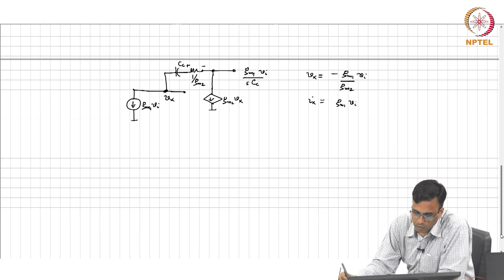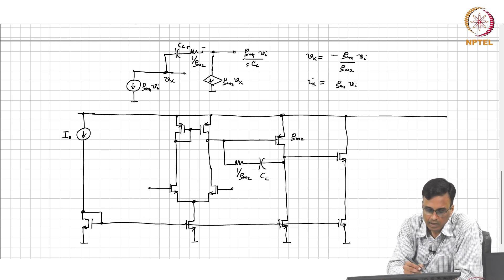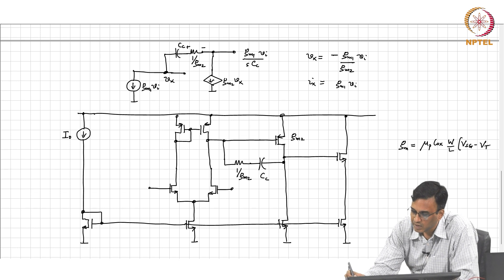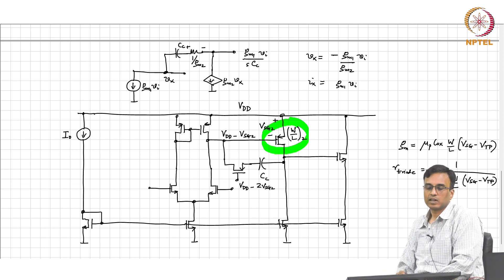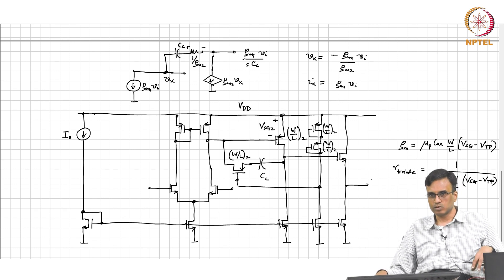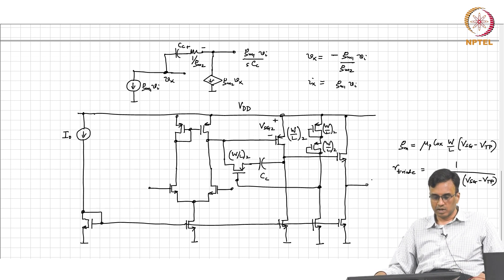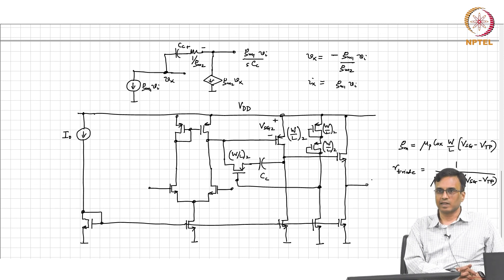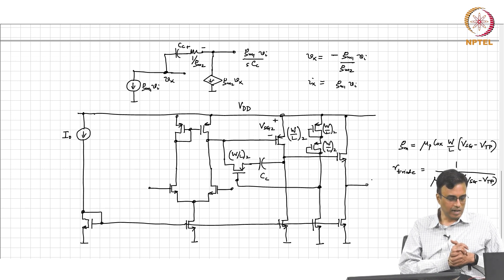Miller Compensation OTA Schematic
Dominant-pole compensation and phase margin, Miller compensation, zero-cancellation